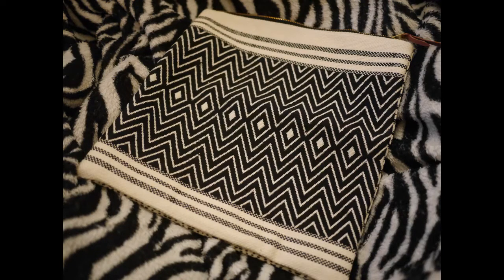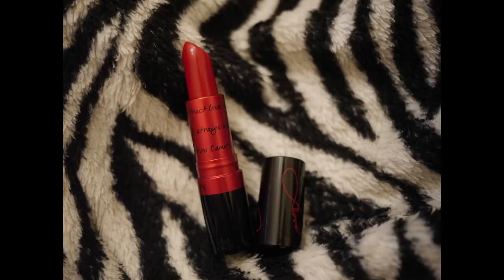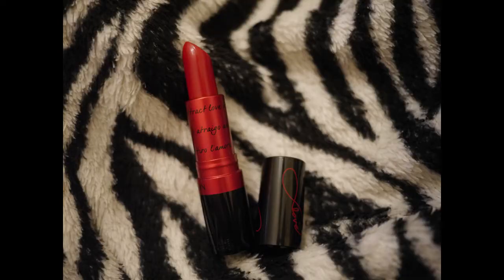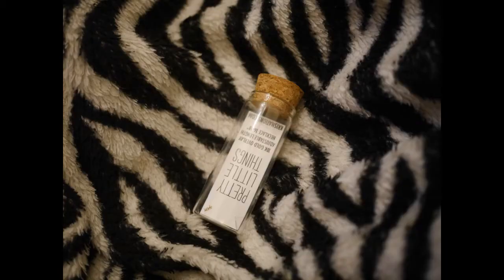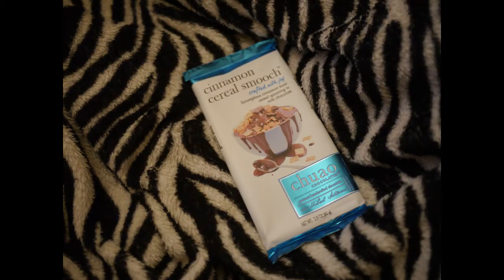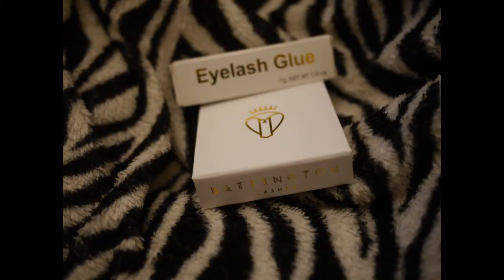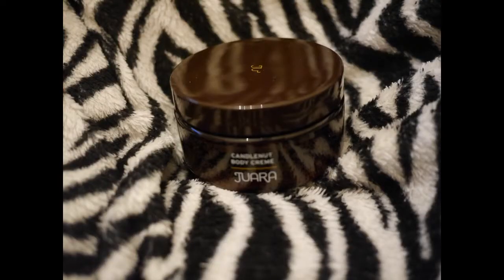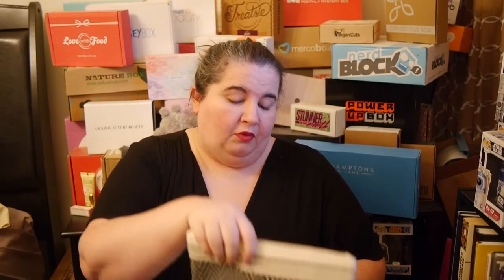February Popsugar Must Have Unboxing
Today is time to look at latest Popsugar Must Have Box
Today we look at the latest Popsugar Must Have Box including some bright lips!